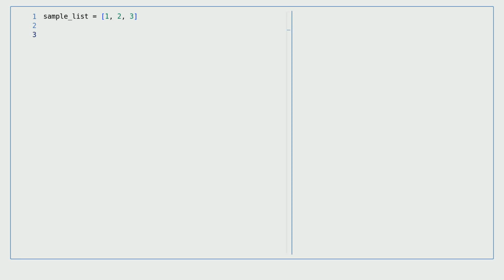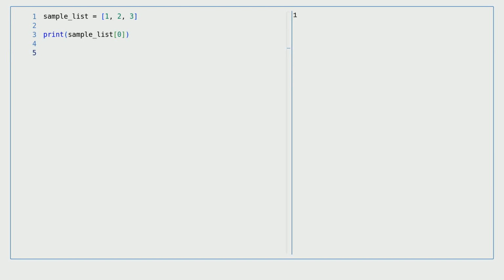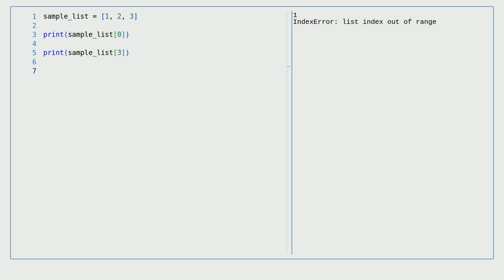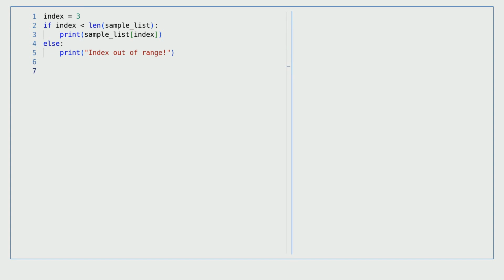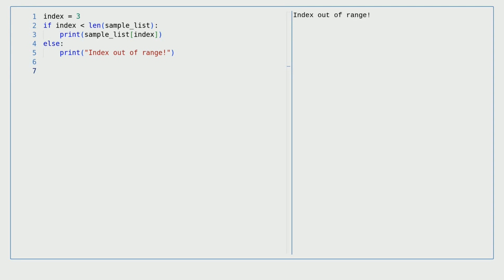Python - Error Handling: Index Errors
Ever encountered a mysterious "IndexError" while journeying through Python code? 🤔 Let's demystify it together! In this engaging YouTube video, specially crafted for the coding newcomers, we dive headfirst into the world of Index Errors in Python.

Picture this: you're excitedly coding away, trying to access an element from a list or string, and BOOM! 💥 Python throws an "IndexError" your way. What does it mean? Why did it happen? And most importantly, how can you fix it? Fret not; we're here to answer all those burning questions!

Throughout this video, you'll:
🔍 Understand the root causes of Index Errors in Python.
🔧 Discover the most effective strategies to prevent and correct them.
📚 Delve into practical, real-world examples showcasing common beginner missteps.
🚀 Learn to use these errors as valuable lessons, refining and enhancing your coding prowess.

Equipped with our clear explanations, lively demonstrations, and actionable solutions, you'll be prepared to tackle and triumph over any IndexError that dares cross your path!

By the end of our guide, you'll see IndexErrors not as roadblocks, but as signposts guiding you towards becoming a more proficient and savvy Pythonista. 🐍💡 So, are you ready to turn those errors into expertise? Let’s dive in and index our way to success!

Conquer the code, one error at a time! 💪🖥️

Every IndexError is just an index to better coding! 🌟🚀